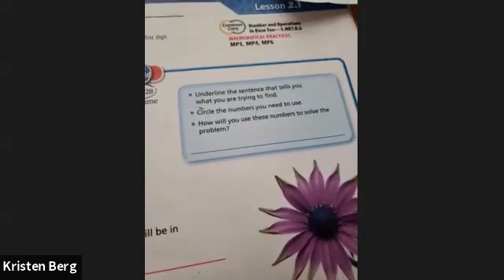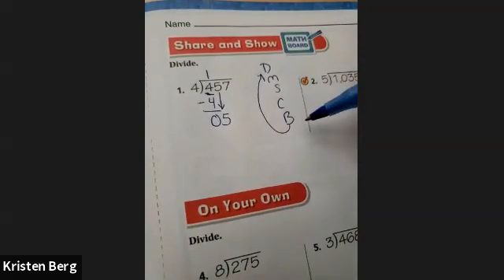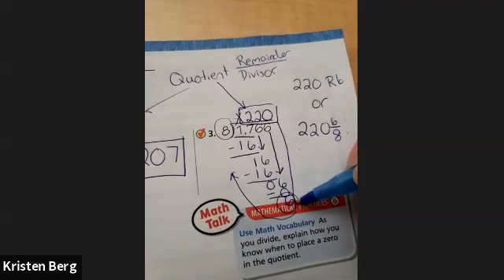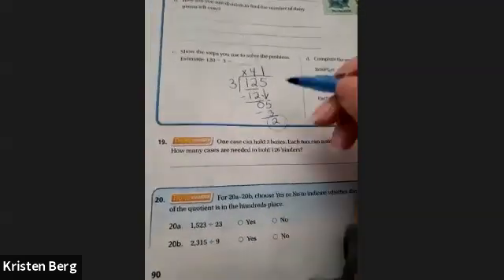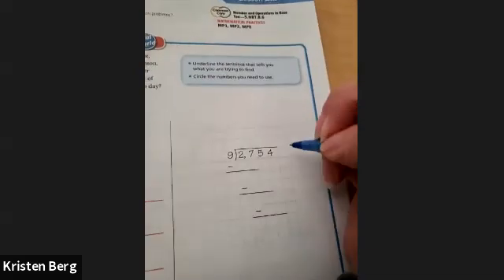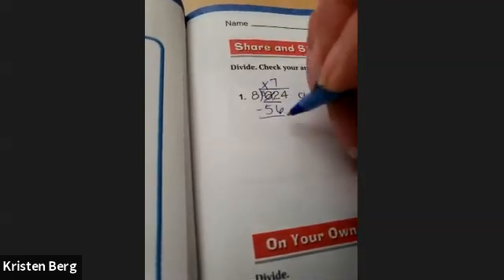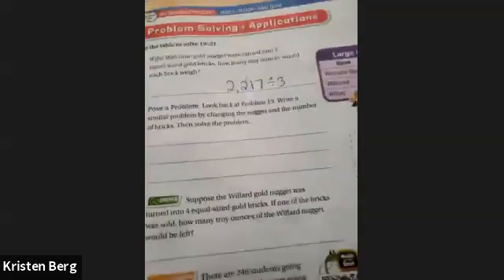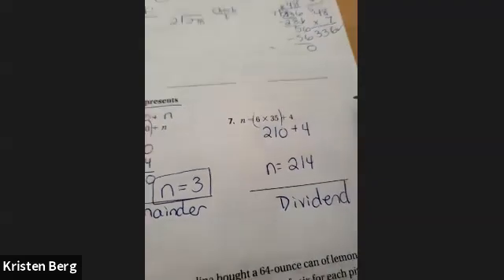2.1 &2.2 with hmwk